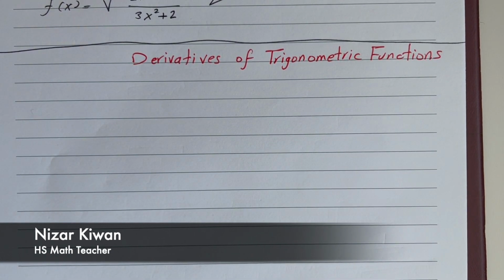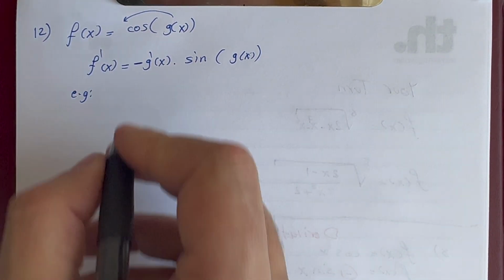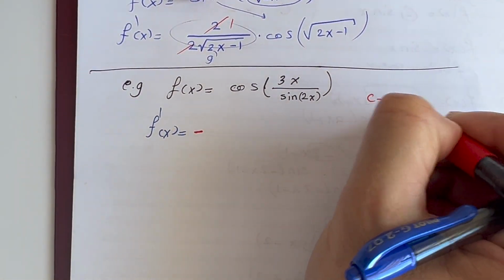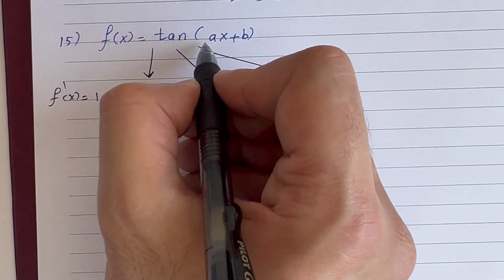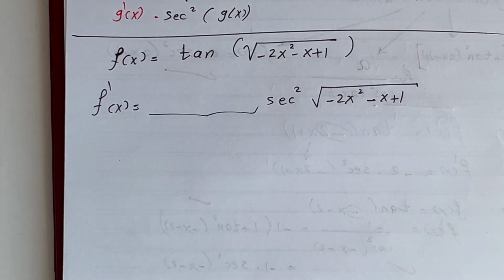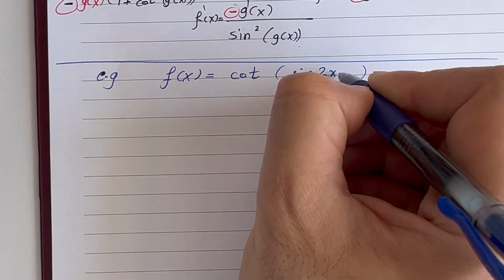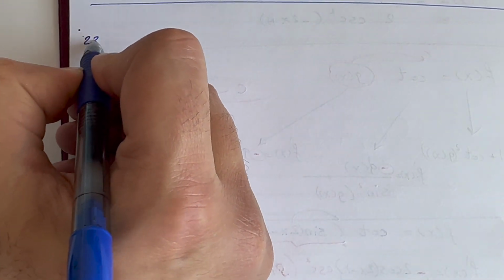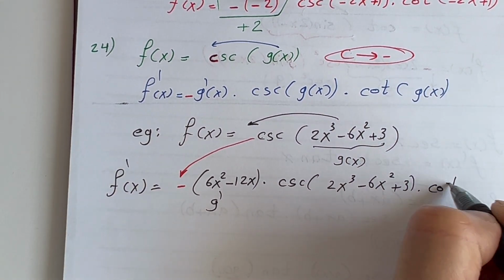Derivatives - Part 4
The derivative of trigonometric functions